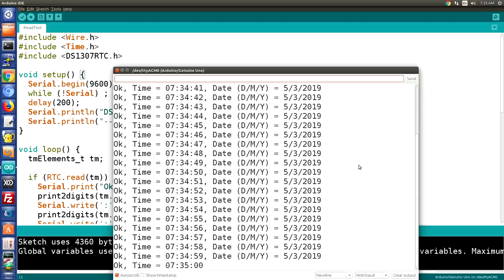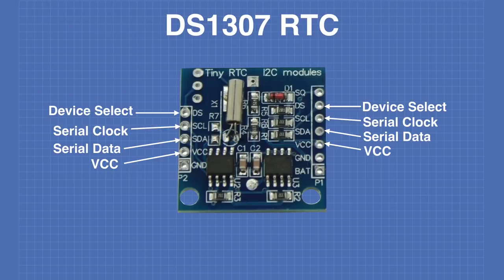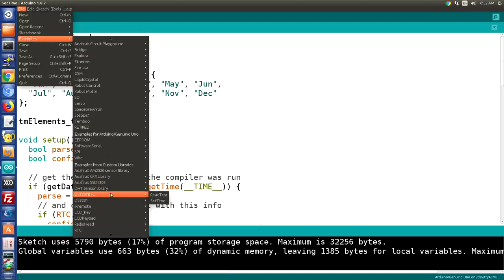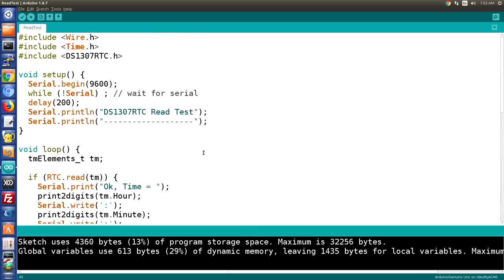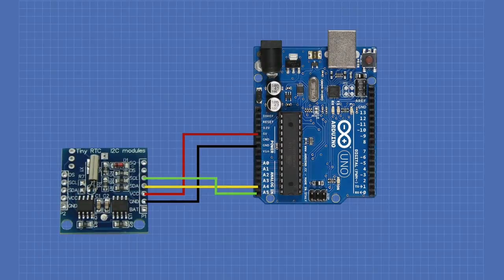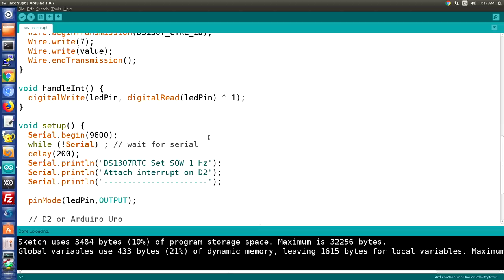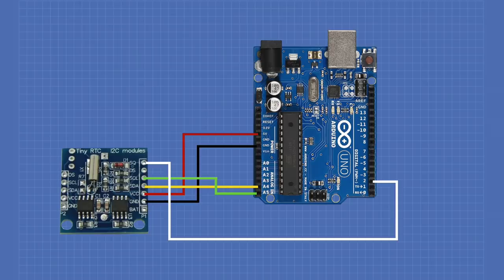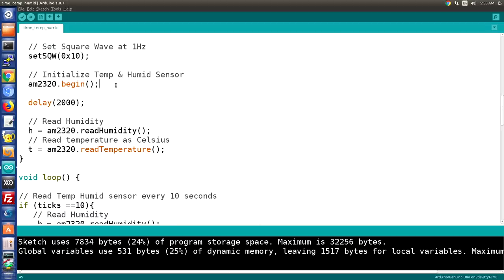Arduino Real Time Clock - Using the Tiny RTC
Today we will add a Real-Time Clock to an Arduino. I’ll show you how the Tiny RTC is hooked up and how to use two ways, including with interrupts. We will also construct a temperature and humidity clock.

The Arduino is a very versatile platform with many features, however, one thing it cannot do is tell the time.  In order to do that you will need a real-time clock module.

A real-time clock is essentially a digital clock that you can interface with a computer or microcontroller. The module we are going to use is the popular Tiny RTC, which interfaces with the Arduino using the I2C bus.

The Tiny RTC is based upon the DS1307 real-time clock chip. This chip provides readings of the second, minute, hour, day, day of the week, month, and year. It adjusts for leap years and has a battery backup. And its available from several sources and it is very inexpensive.

I’ll show you how to hook up the Tiny RTC and how to set and read the time. We will then look at a more advanced method of using the Tiny RTC, using interrupts.

Here is the Table of Contents for today's video:

00:00 - Introduction
02:19 - Tiny RTC Module
05:15 - Hooking it up
06:03 - Setting the Time
09:43 - Reading the Time
12:30 - Creating Interrupts
19:58 - RTC with Temperature and Humidity

As always there is an article on the DroneBot Workshop website with all of the code you’ll need to duplicate these experiments.

It’s my way of keeping in touch with you to let you know what projects I’m working on.

That way you won’t miss out on any of the videos.

Thanks and I hope you enjoy the video!